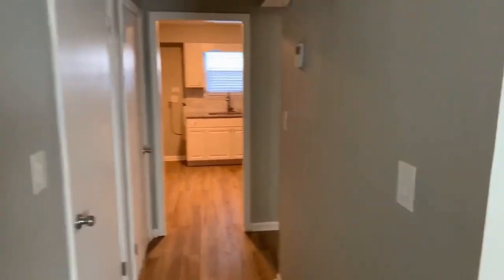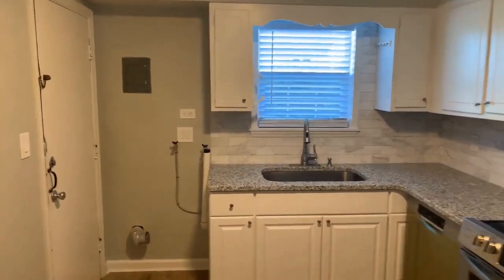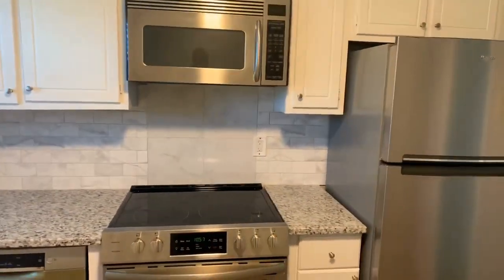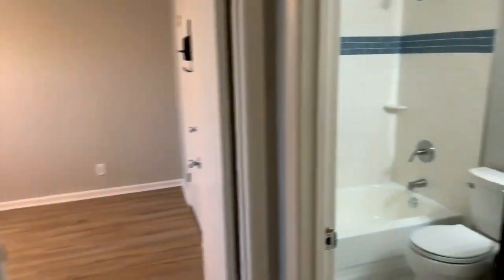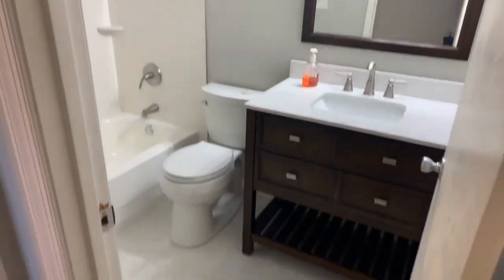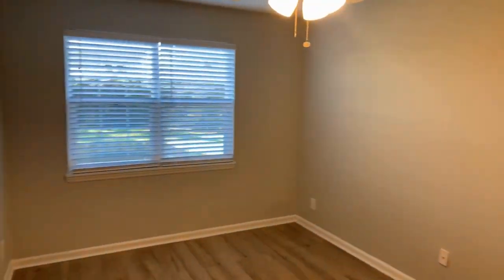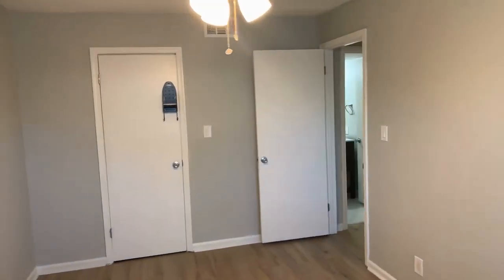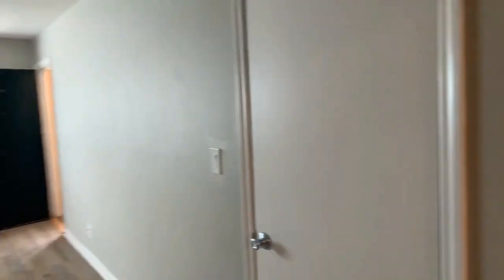Apartment for Rent in Charlotte 1BR/1BA by Property Management in Charlotte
This ApartmentForRentInCharlotte features one bedroom and one bathroom. It offers 650 square feet of living space. This home has new floors and fresh paint throughout. There are new appliances in the kitchen. The great-sized bedroom has a large window that allows natural light to come in. Make this property your home today!

6135 Park S Dr Suite 510, Charlotte, NC 28210, United States

to visit TouchPointPropertyManagement if you need property management in Charlotte! to see another available apartment for rent in Charlotte today.

We are one of the most progressive and professional property management firms in Charlotte, NC. We are a results-oriented company, driven by the satisfaction of our clients. We continuously strive to deliver the most comprehensive level of service possible. By being with us, you can only experience the most outstanding and professional Charlotte property management!

Can you imagine yourself living in our lovely apartments for rent in Charlotte? and give our professional Charlotte property managers a call today! Know someone who might want this apartment for rent in Charlotte, instead?

Your reviews help keep our business thriving. Please take a moment and share your experience